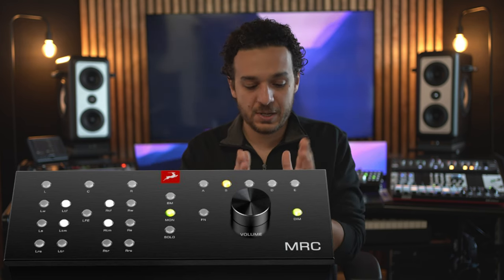Antelope MRC Controller Full Review / Specs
Full review and specs for the MRC controller, features, what I like and dislike about it and see if it's worth it for you or not.